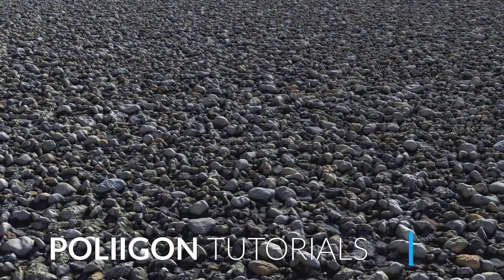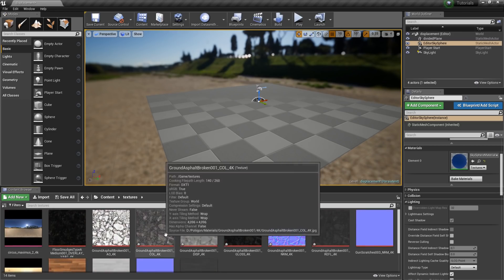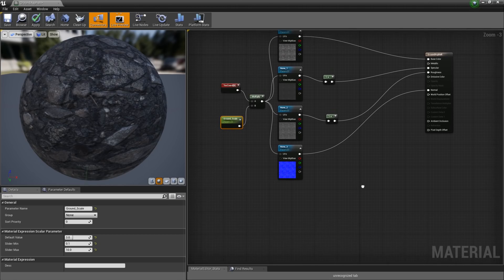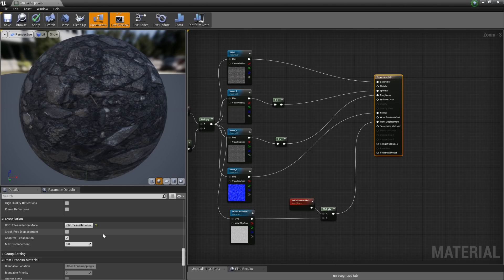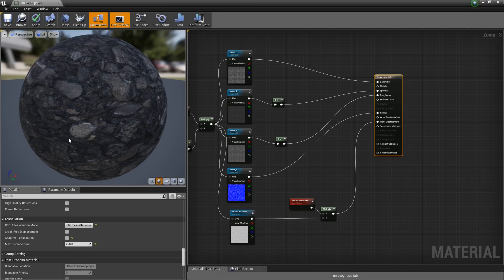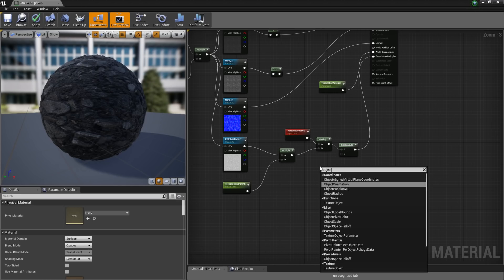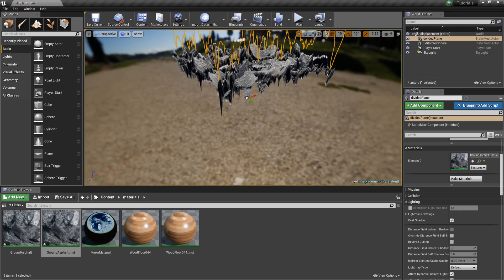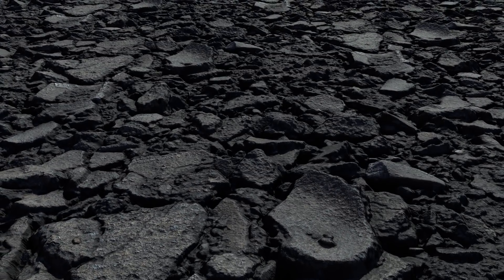Using Poliigon displacement textures in Unreal Engine 4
In this video we will be exploring how to make proper use of displacement textures with Unreal Engine 4's tessellation feature.